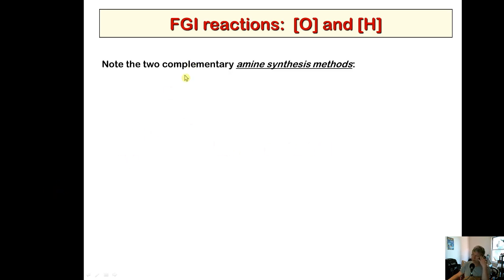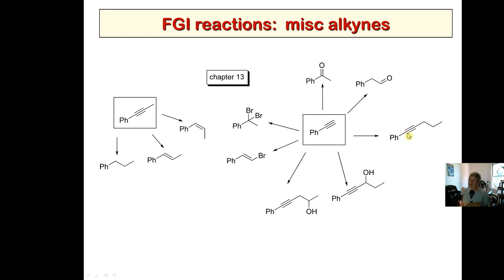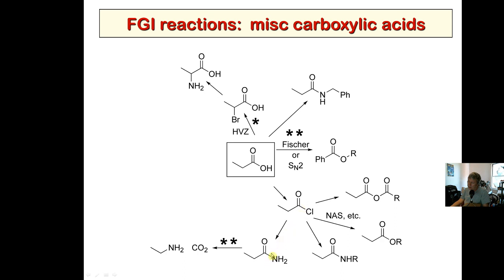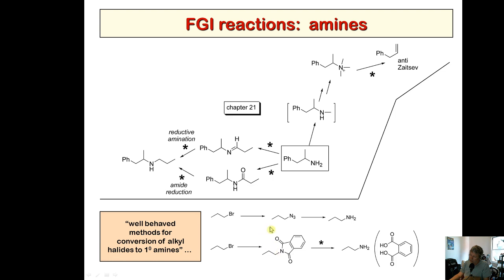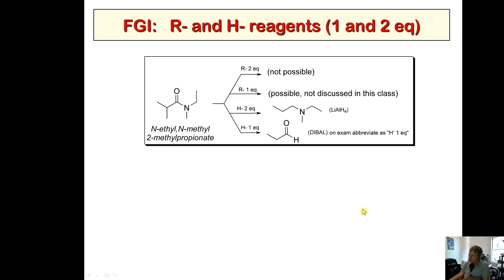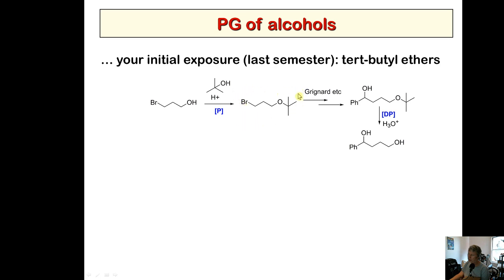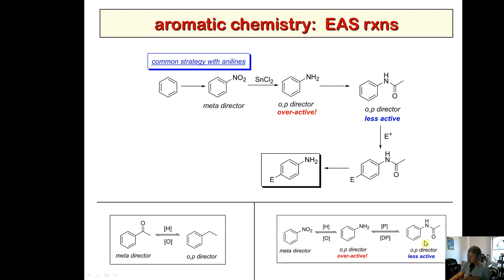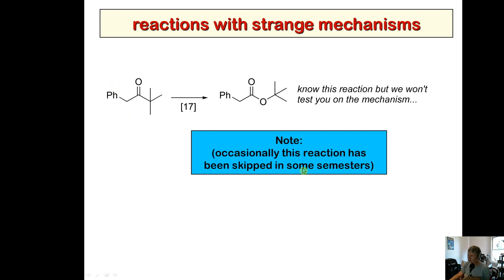chem335 review [5-15-20] (part 2/2)